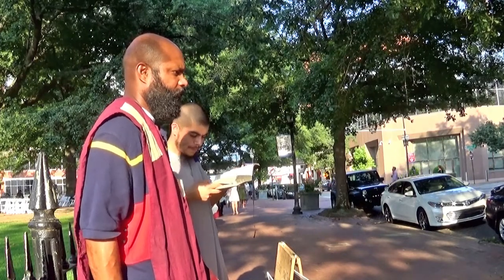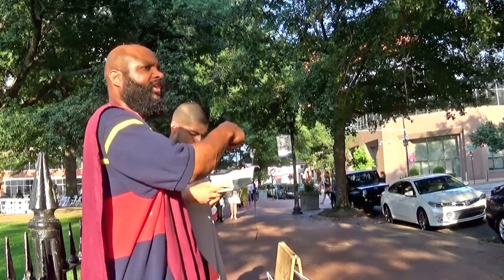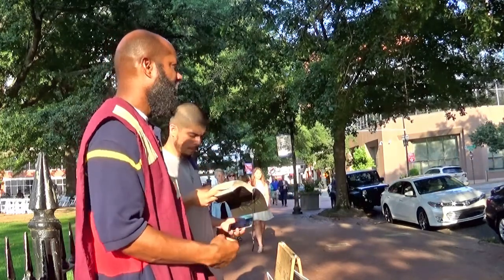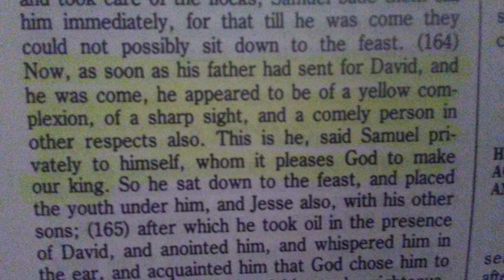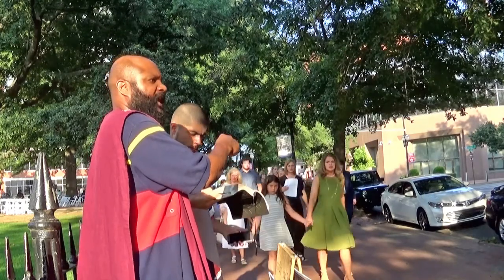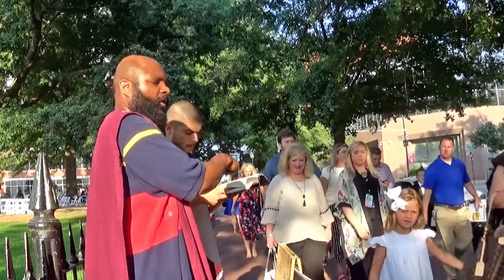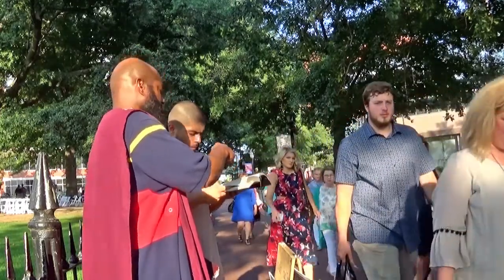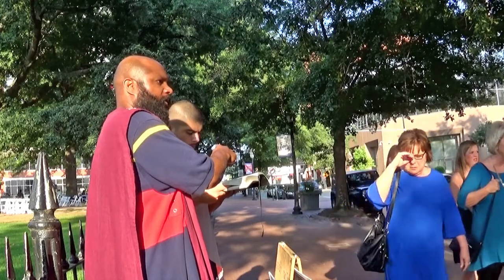(5) Judge not according to the appearance,but judge righteous judgment.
All Praises To YAHAWAH BA HA SHAM YAHAWASHI: 1 Samuel 16:7